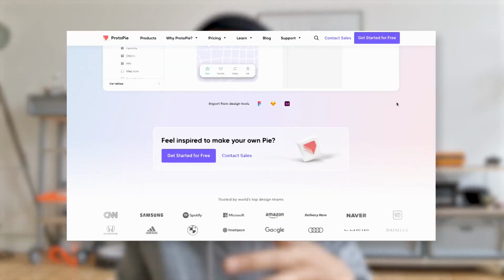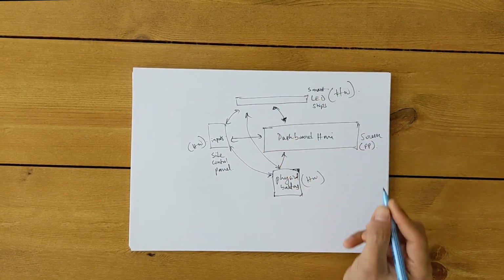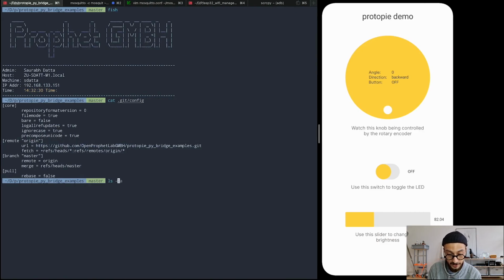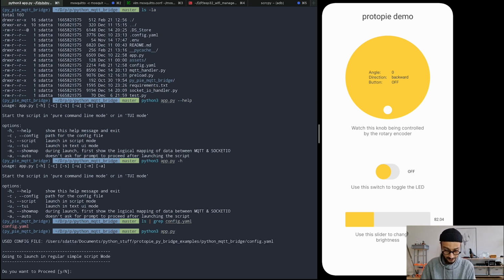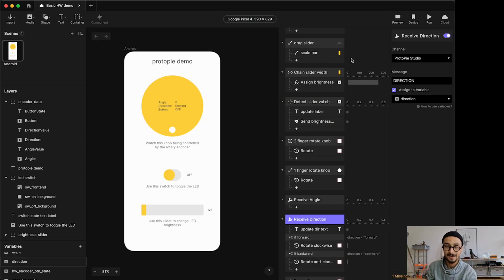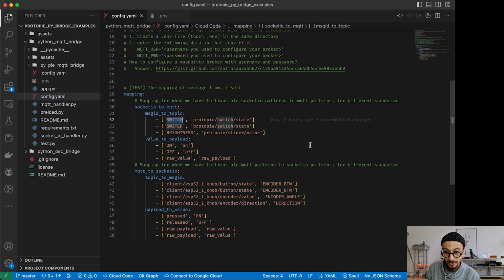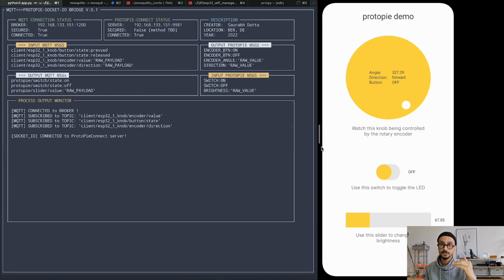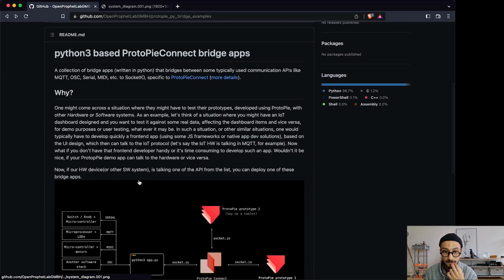Protopie connect to mqtt bridge demo